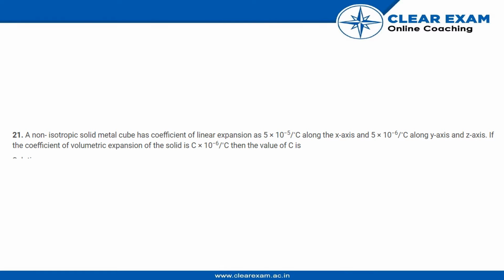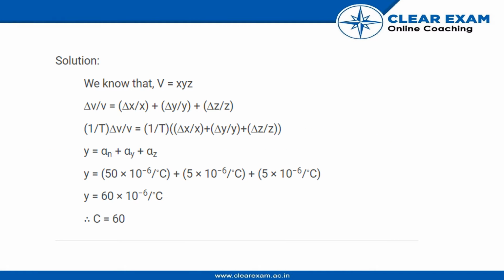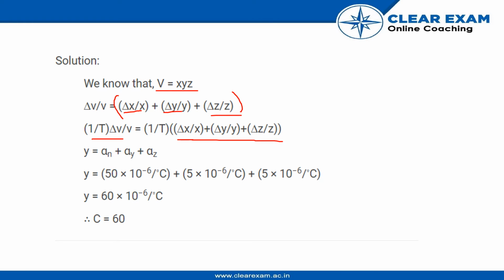JEE Mains Previous Year Paper 2020 | 9th January-Shift 2 | Physics | ClearExam | Question 21